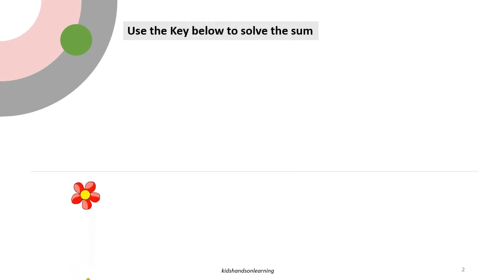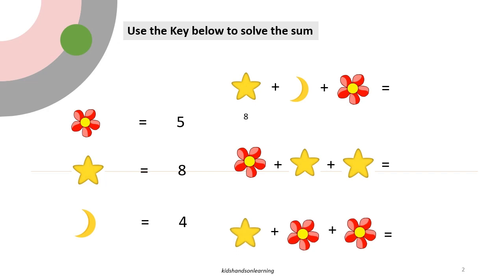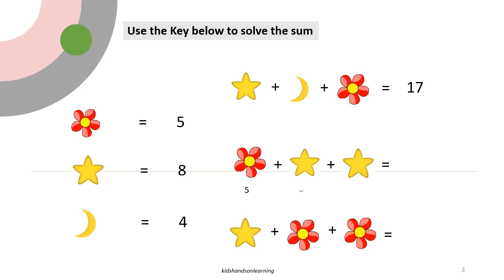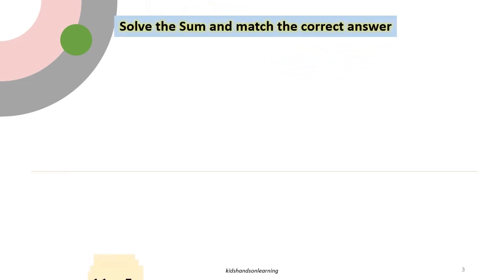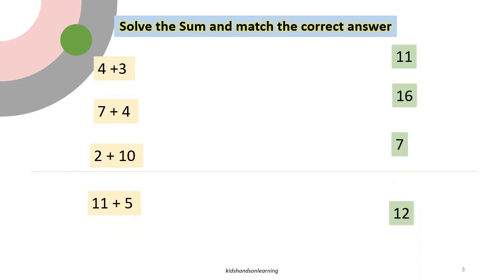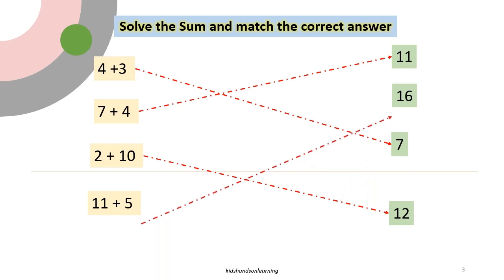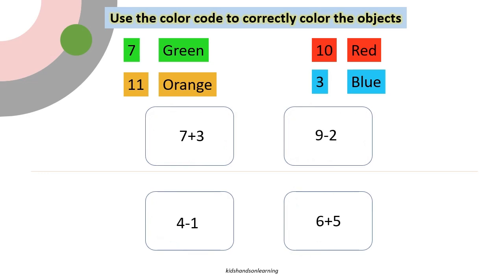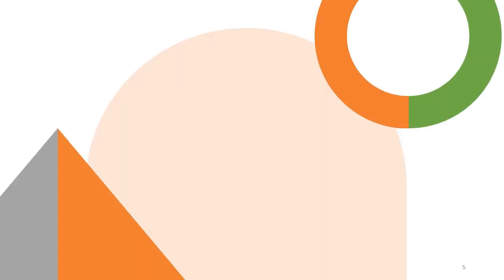UKG Maths worksheet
UKG maths worksheet digital